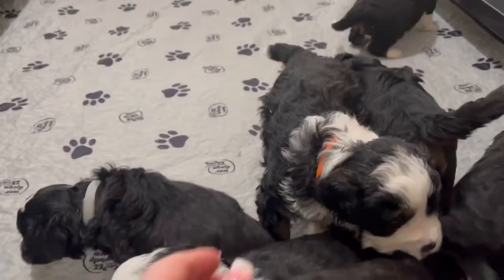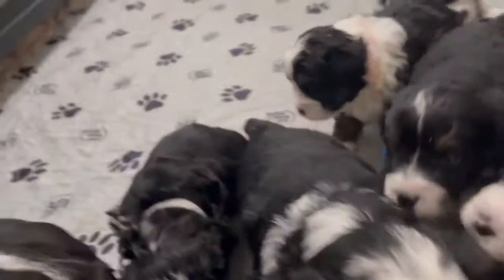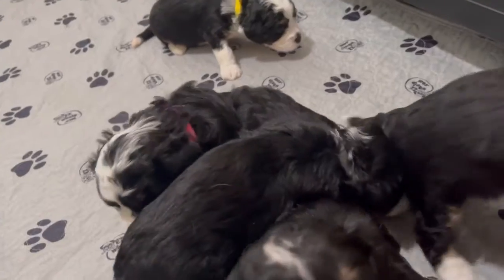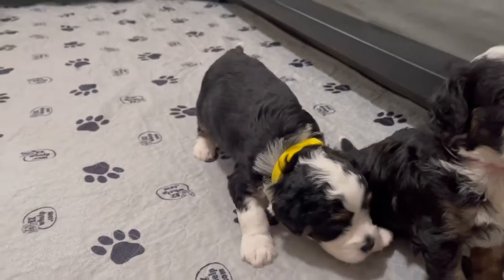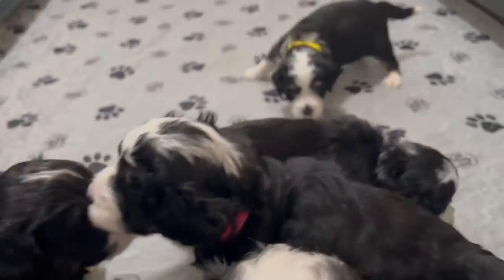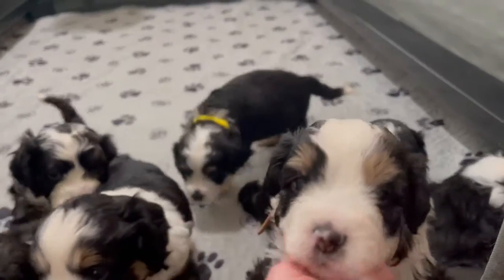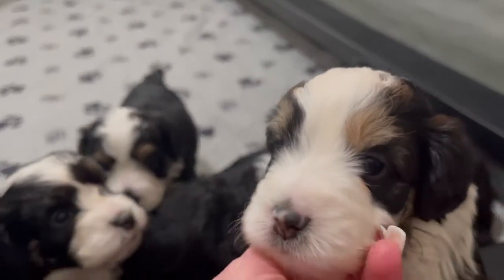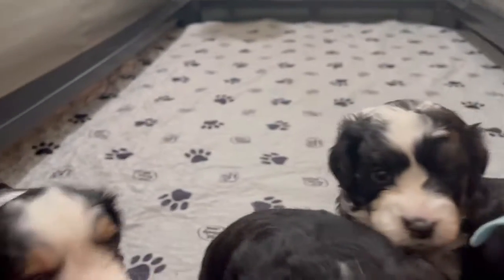Rose Canyon Doodles Movie Monday 11-8-2021 Panda